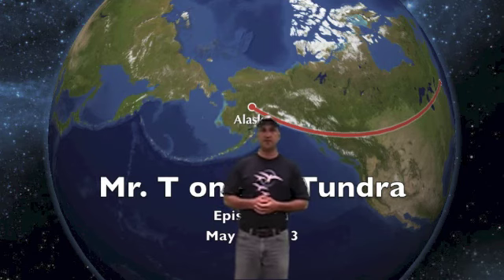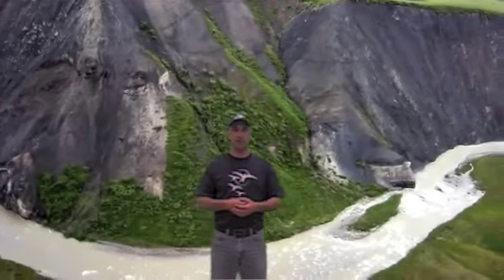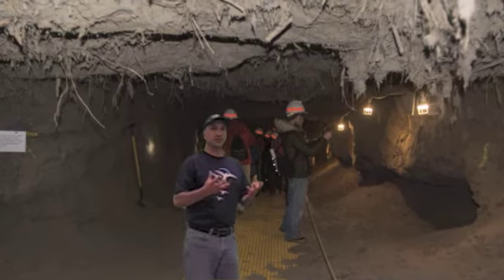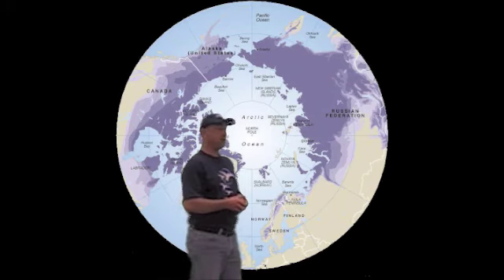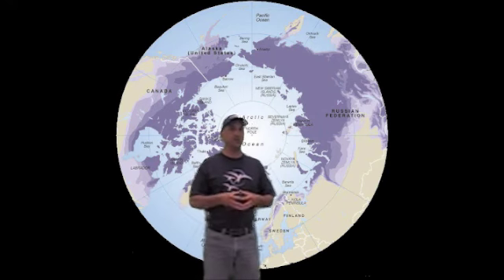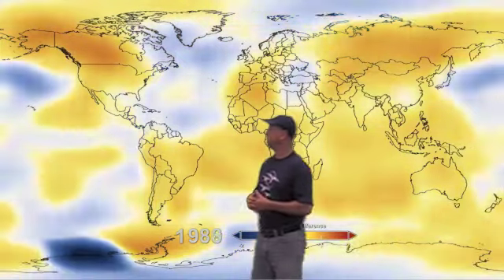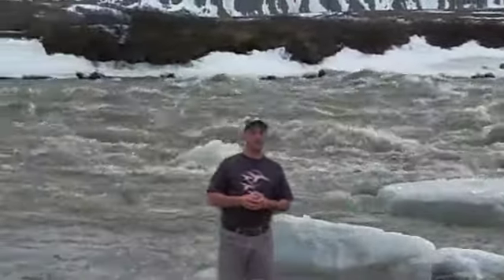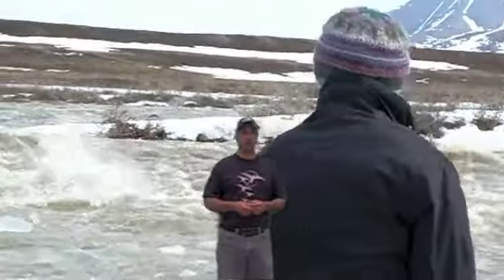Taterka Toolik 1 medium